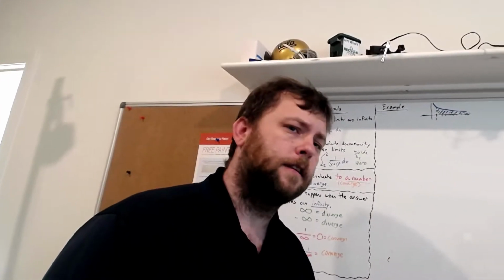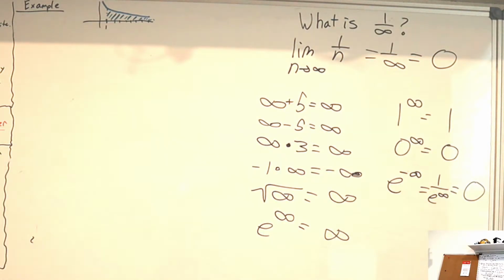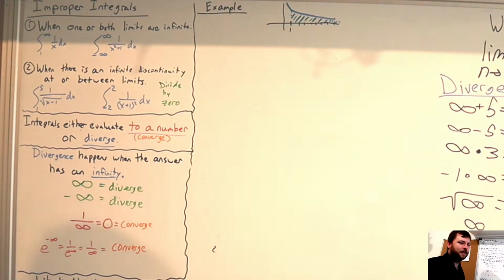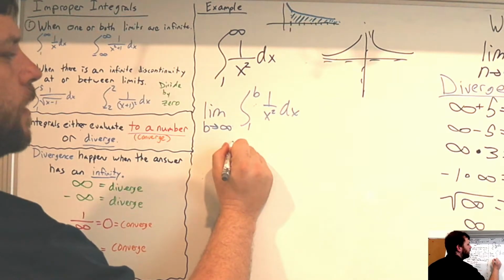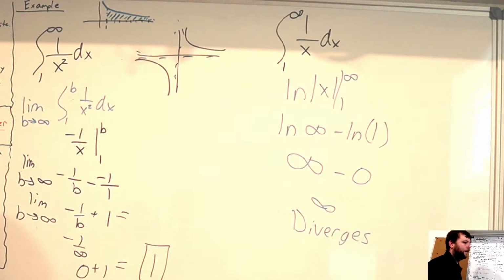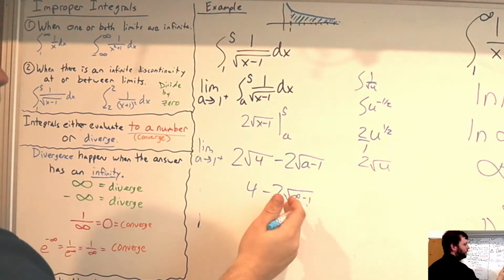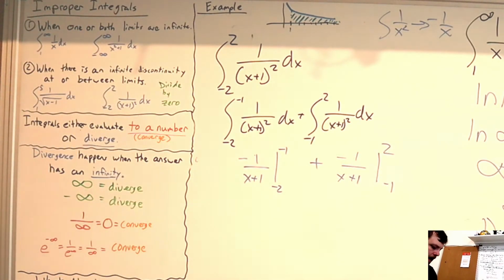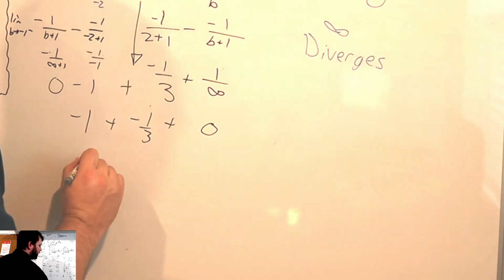CalcBC | Improper Integrals | Unit 6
Lets see if this new camera layout works!